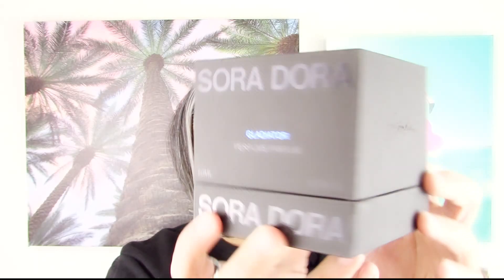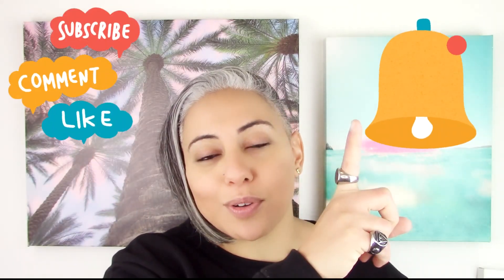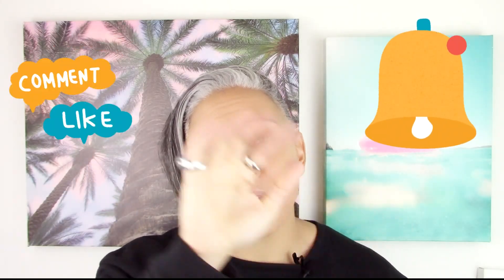Sora Dora Gladiator REVIEW | Versatile Compliment Getter | Glam Finds | Fragrance Reviews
Free samples with all orders over $50.00